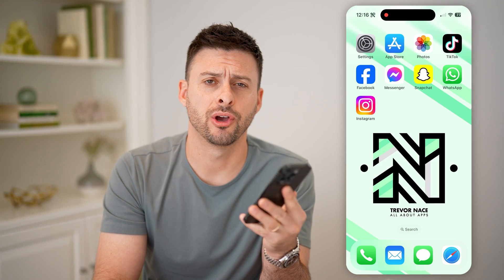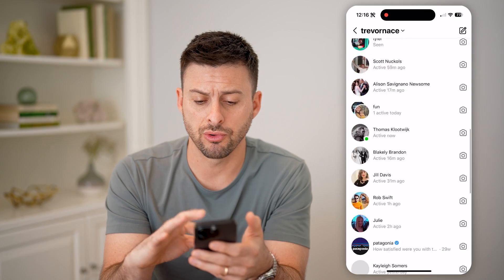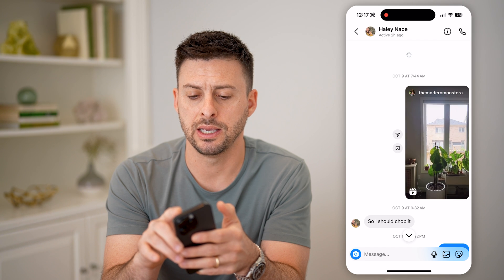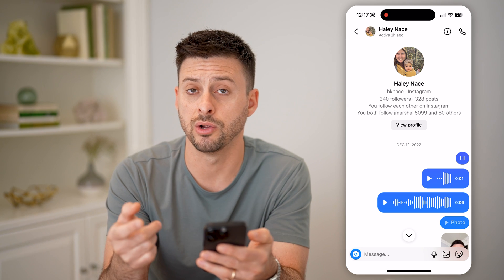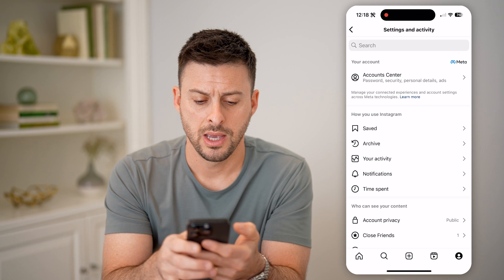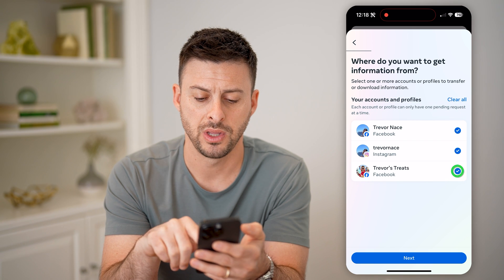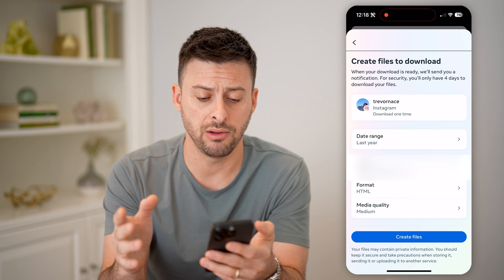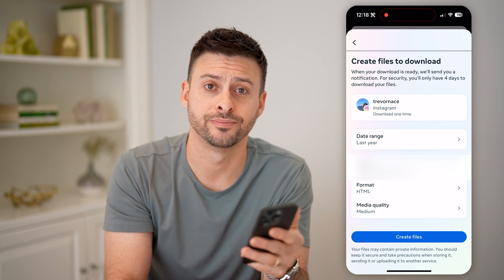How To Check Old Messages On Instagram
Here's are two ways you can check to see any of your old messages with someone on Instagram.

I make app focused how to videos to help you quickly and easily solve your problems.